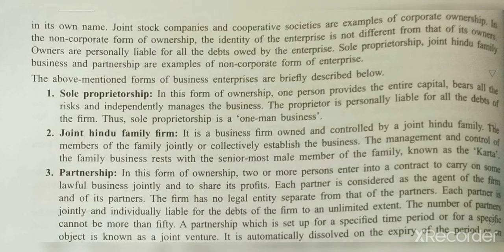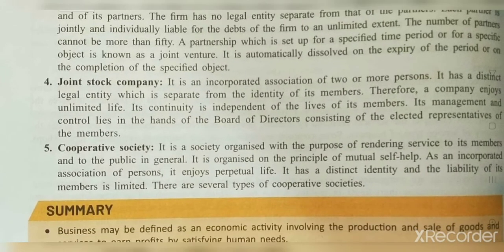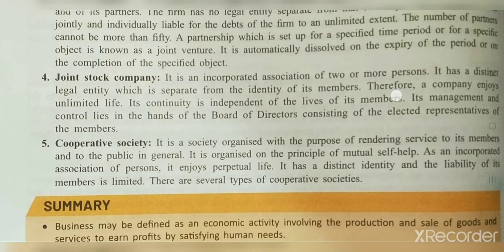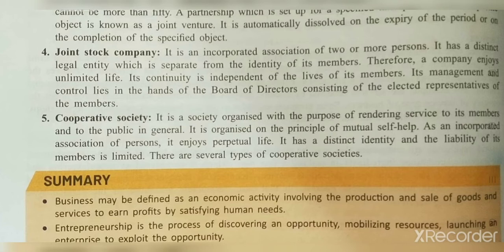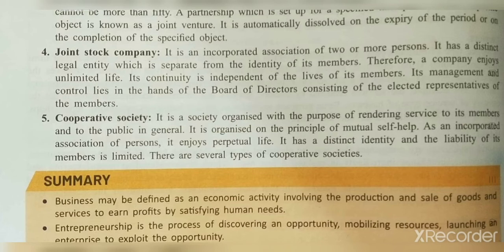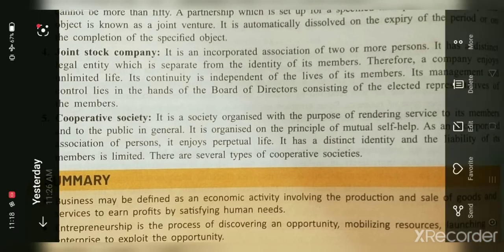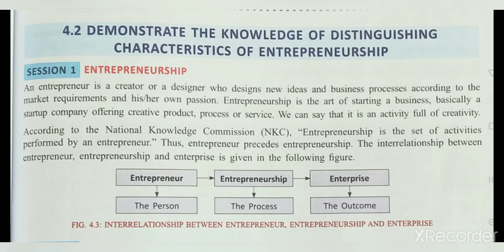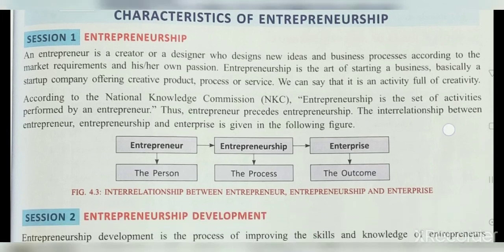CBSE Class-IX_IT_Entrepreneural Skills